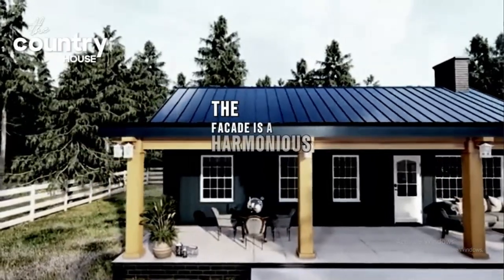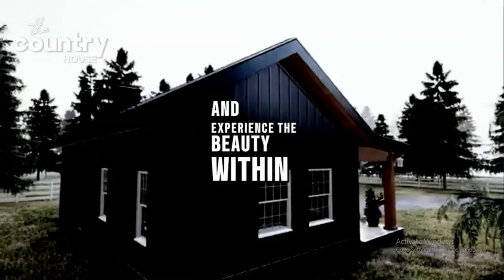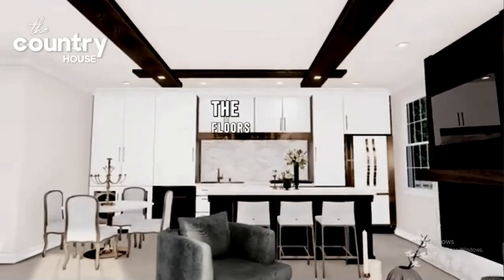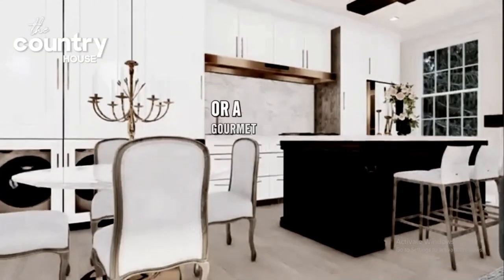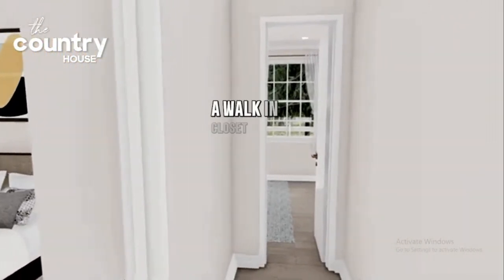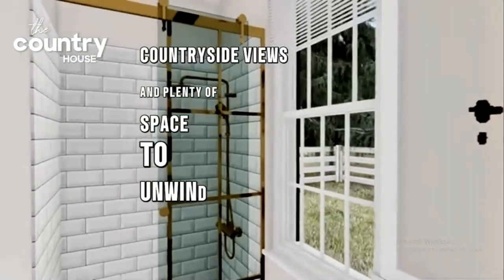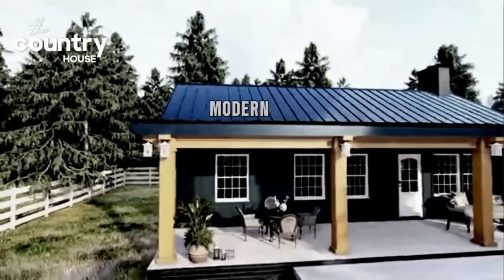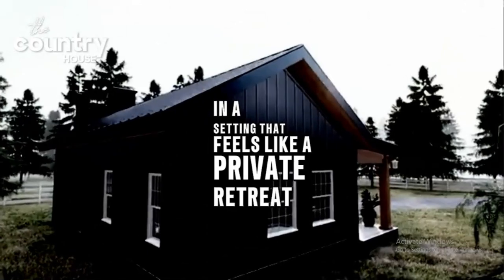A QUIET AND COMFORTABLE RURAL HOUSE IN THE ACCORDANCE OF SUNDA GENDING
Imagine a place where modern luxury meets the serene beauty of the countryside—a home that exudes elegance while offering the warmth and comfort you crave. Welcome to this luxurious modern country home, a three-bedroom masterpiece that seamlessly blends contemporary design with the timeless charm of rural living.